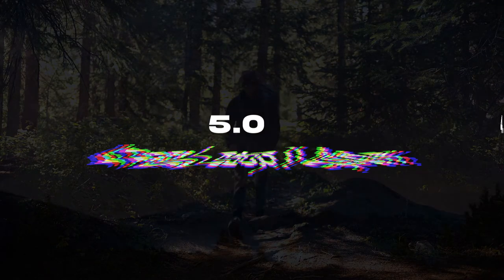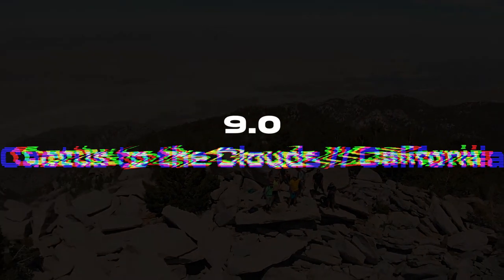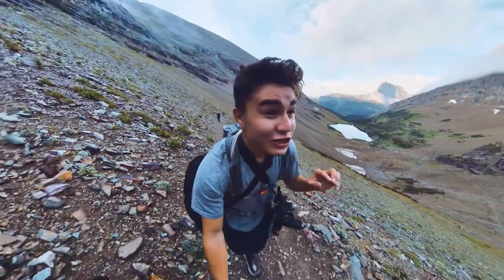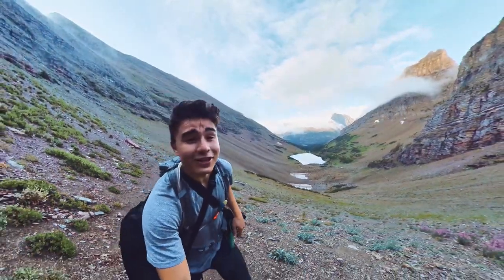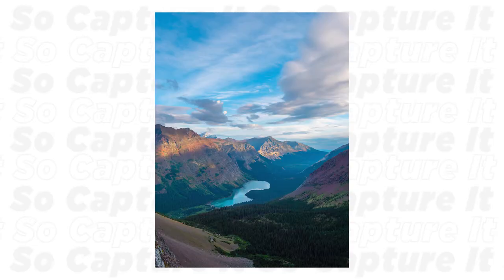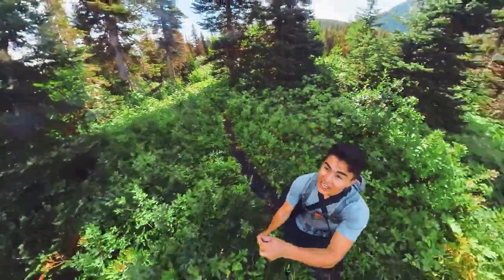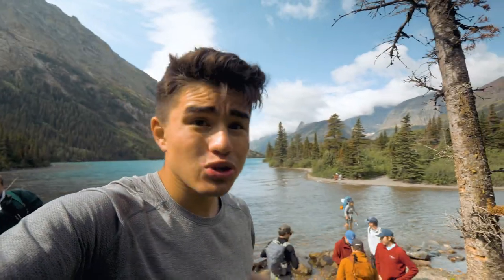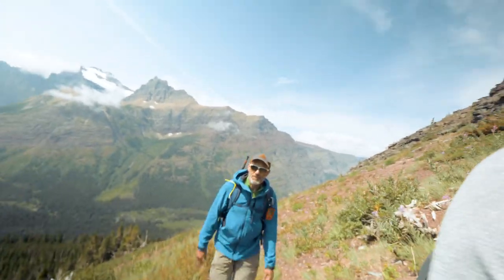Hiking Through Glacier National Park: Ptarmigan Pass // Skip and Chip's Excellent Adventure 10.0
This is how you celebrate a decade of Excellent Adventures! The annual summit of financial services industry professionals known as Skip and Chip's Excellent Adventure takes to the alp-like mountains and glacial lakes of Glacier National Park. We tackle the Ptarmigan pass which led us 30 miles through some of the most densely populated grizzly bear country, through the side of a mountain, and to many stunning postcard views. With 60 participants this was the largest Excellent Adventure yet. 10 years ago the Excellent Adventure tradition started with Skip, Chip, and 11 other brave souls summiting the infamous Mount Whitney. Over the course of the last 10 years, Skip and Chip continued to conquer the most dangerous hikes in the U.S.A. all while growing this community of beautiful, amazing, and daring industry professionals. Today the event stands as a testament to the relationships that form under some of the most extreme conditions this country has to offer. Skip and Chip have no plans of slowing down and their wild charisma continues to draw in new participants year after year!
TO SKIP AND CHIP,
     Thank you from all of us who have become part of the family bonded by the adventures you make come to life. Your craziness will never be too crazy for us not to join you on your Excellent Adventures. Thanks a million and see you next year for Excellent Adventure 11.0 ...